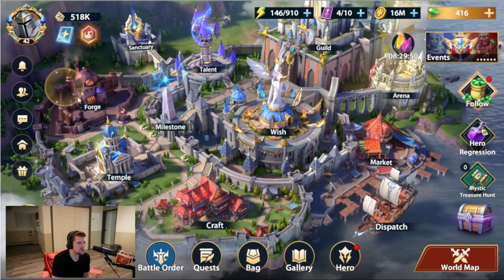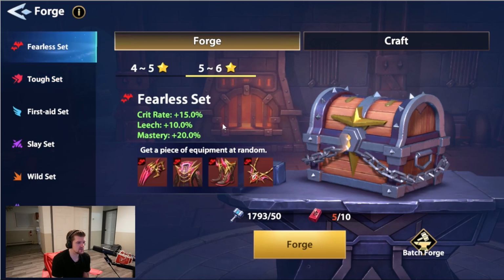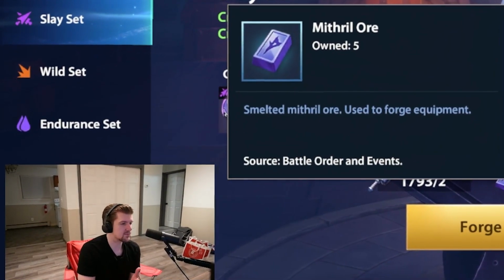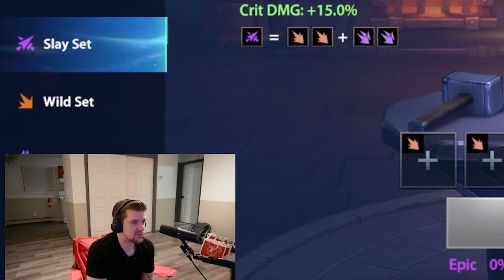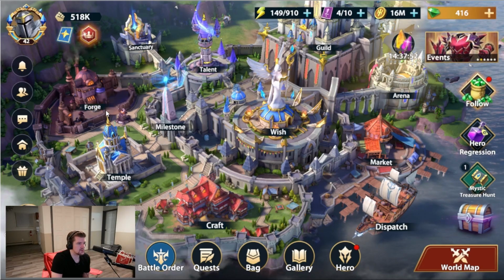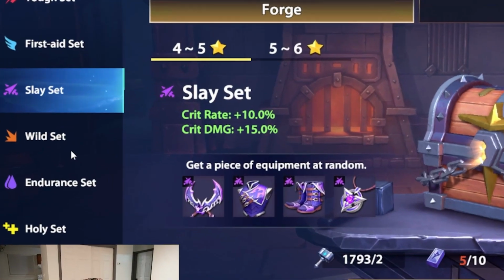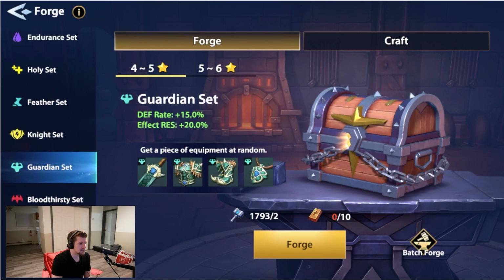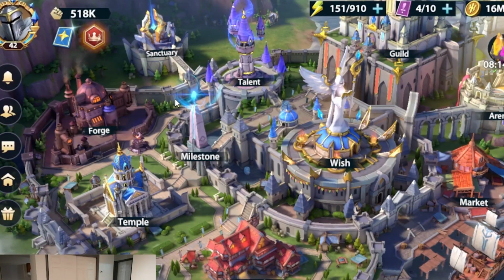DON'T MAKE THIS MISTAKE! Exactly How I Use the Forge in Infinite Magicraid